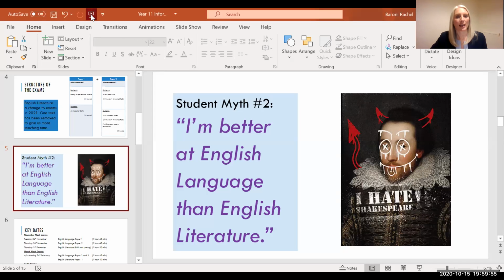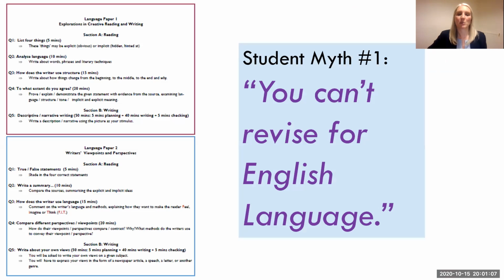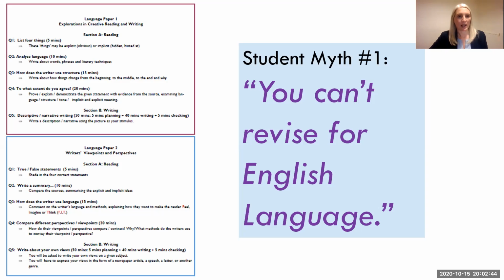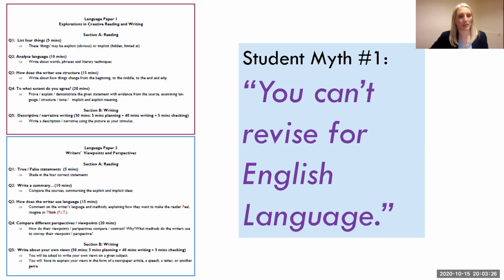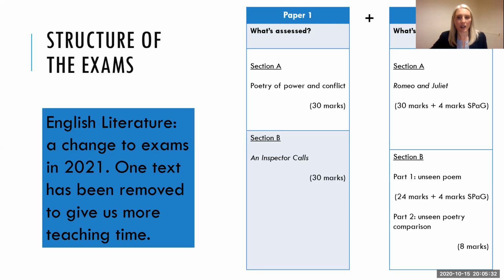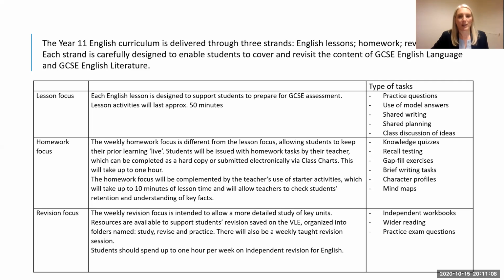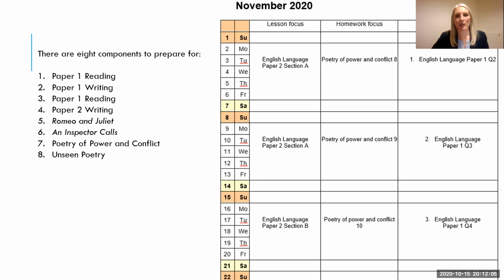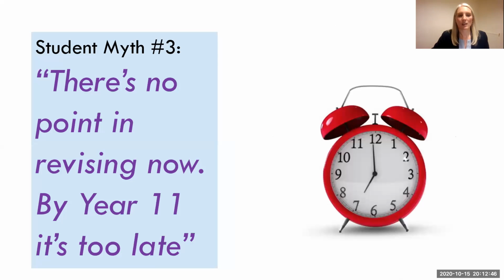Year 11 Revision Skills Evening - ENGLISH